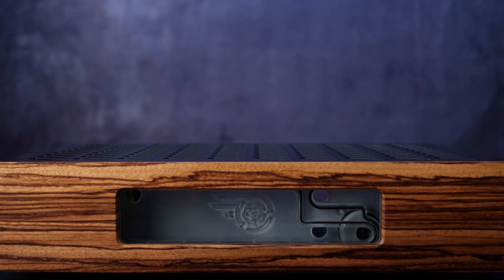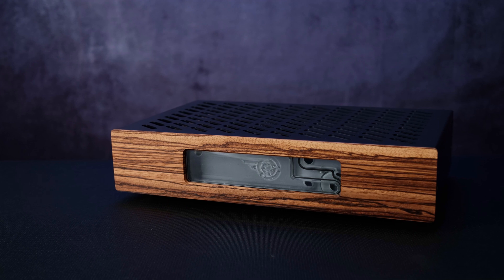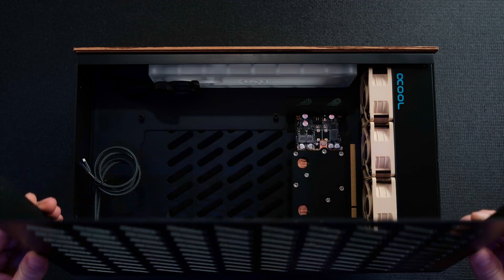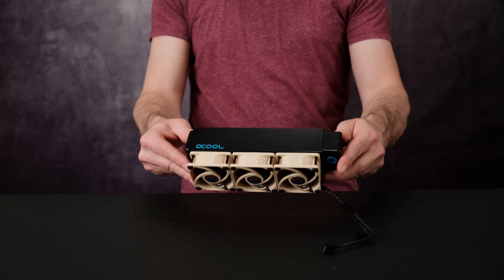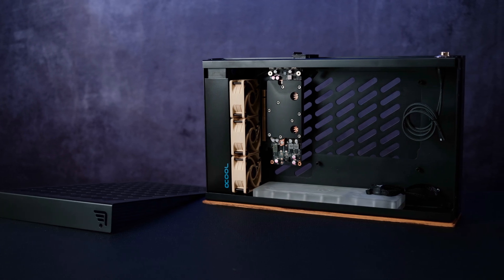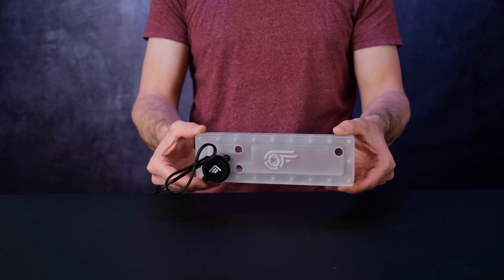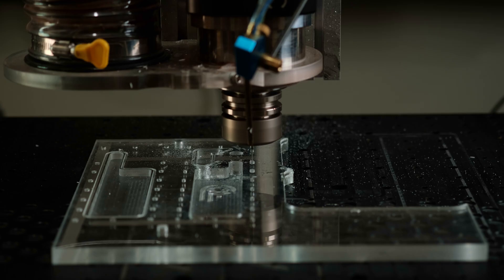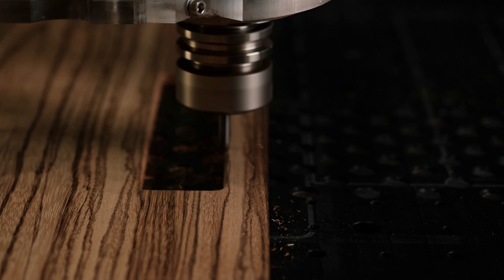O4W - A DIY "Console Case" for the RTX A2000.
Erick tries his hand at an "O series" NFC case. O series stands for open source, and is a project NFC started a year ago to help teach enthusiasts how to design their own computer case.

which you can use or modify for your own projects. Check out this YouTube channel for more designs and builds!

Here is a link to our Discord where we offer help getting started on these projects: